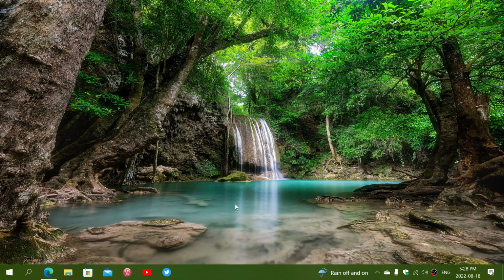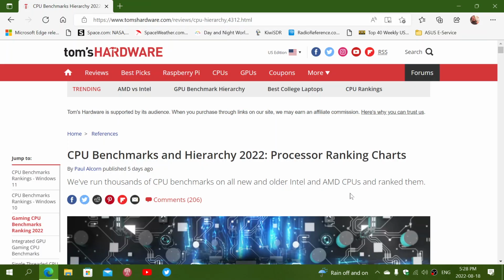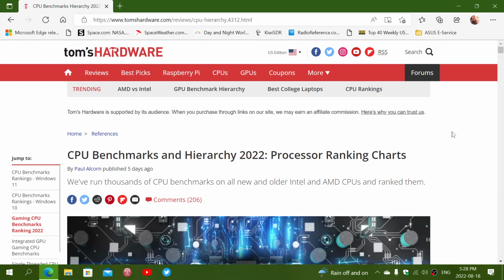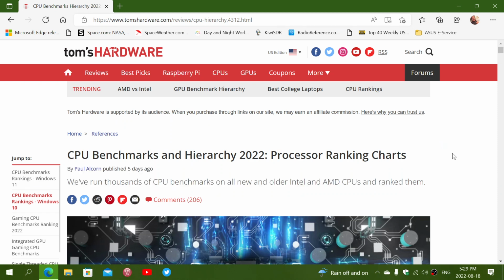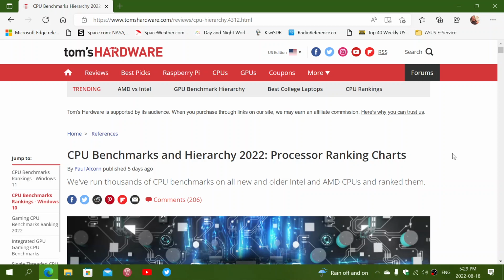CPU Processor speed question and Chart from Toms hardware